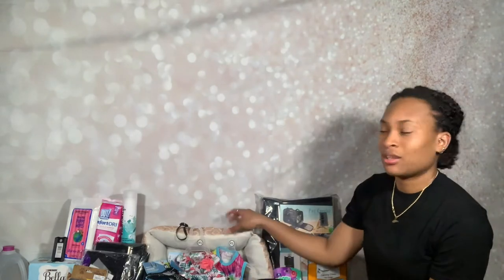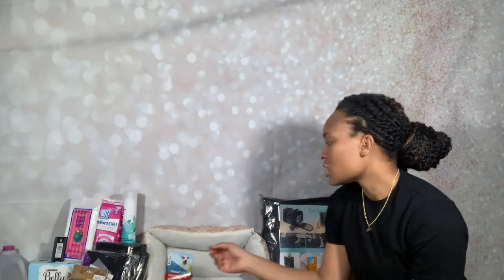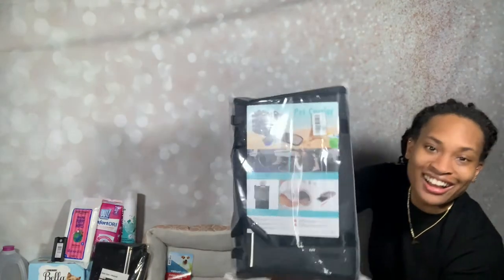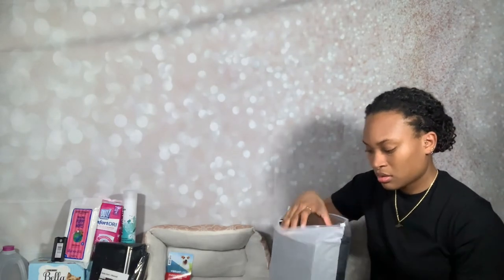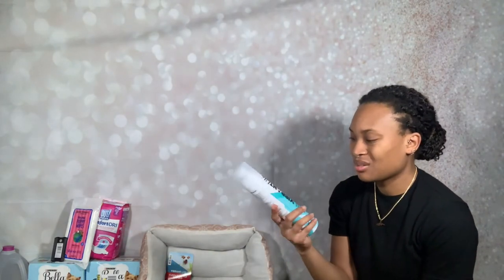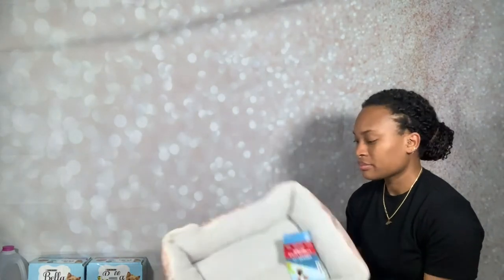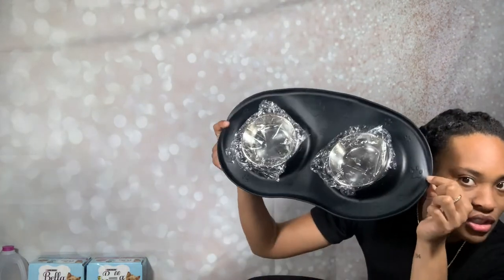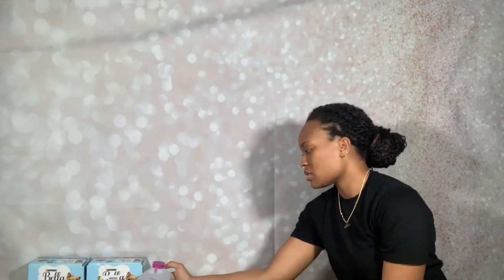Preparing For Our NEW Puppy!!! | NEW PUPPY ESSENTIAL HAUL🐾 *Amazon, PetSmart, & more*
We're getting a puppy! Everything we need for our new puppy and where we got them from!

AMAZON FINDS BELOW ⬇️⬇️⬇️

Vivaglory Dog Bowls Set with Double Stainless Steel Feeder Bowls and Wider Non Skid Spill Proof Silicone Mat for Cats Puppies Dogs

Cat Carrier Dog Carrier, Pet Travel Carrier Airline Approved for Small Dogs Puppies or Cats of 15lbs, Portable Pet Transport Bag with Adjustable Shoulder Strap + Removable Soft Cushion + Foldable Bowl

Hepeeng Portable Foldable Pet Playpen and Carrying Case Collapsible Travel Bowl Indoor/Outdoor Use with Water Resistant and Removable Shade Cover for Dog/Cat/Rabbit Suitable for Pets Under 26lb

Dog Magic Gate, Pet Safety Gate,...

Theme Song: Mystro - Lambodia